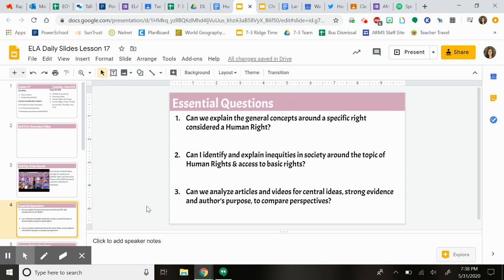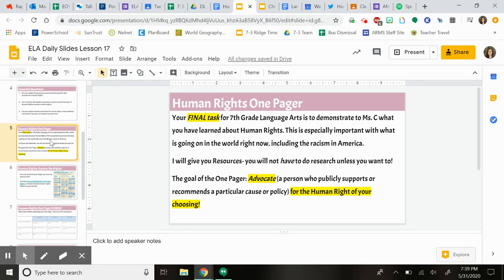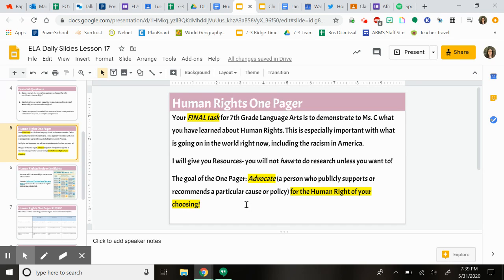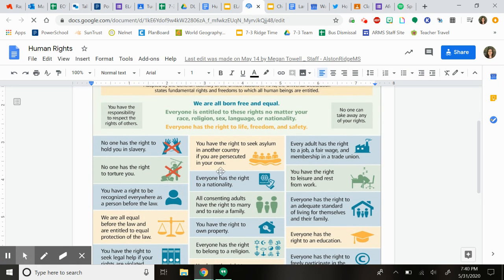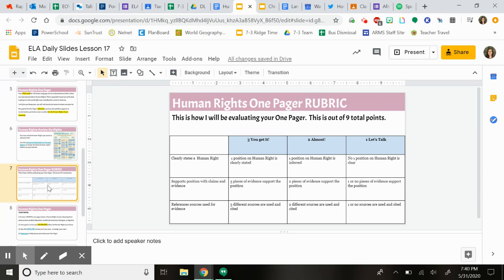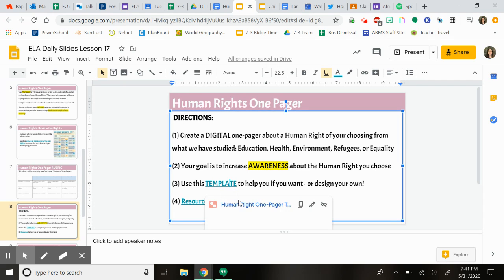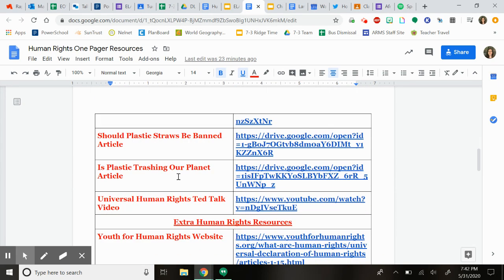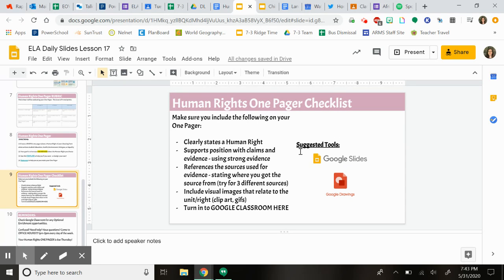DL ELA Human Rights Project Lesson 17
Instructions for the Human Rights Project One-Pager